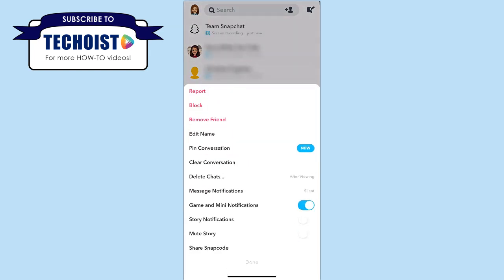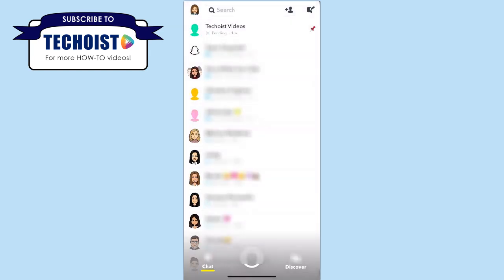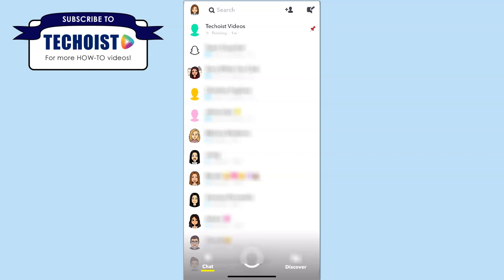How To Pin Someone On Snapchat ✅ Pin Conversations To Top Of Snapchat Friends Screen!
Learn how to pin someone on Snapchat by following the simple instructions in this Snapchat Tutorial video.